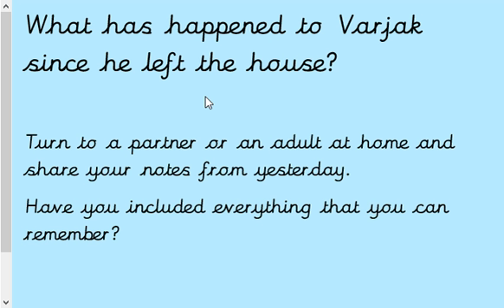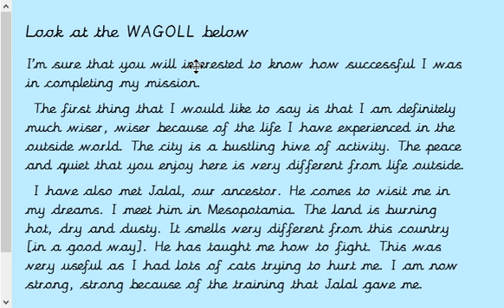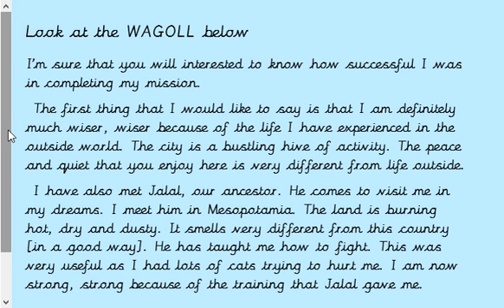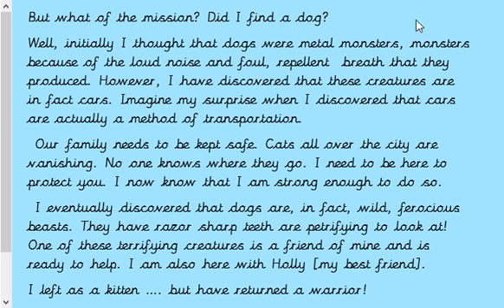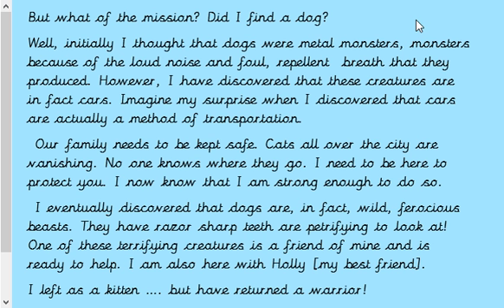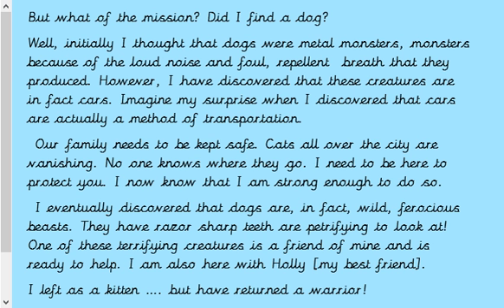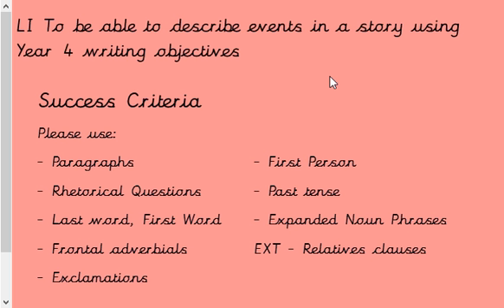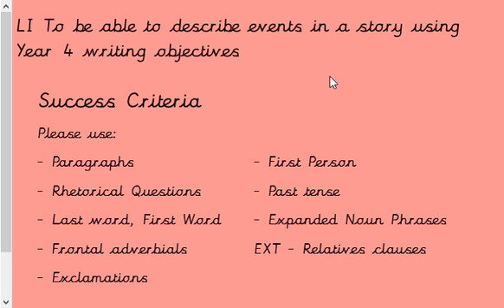English 05 02 21